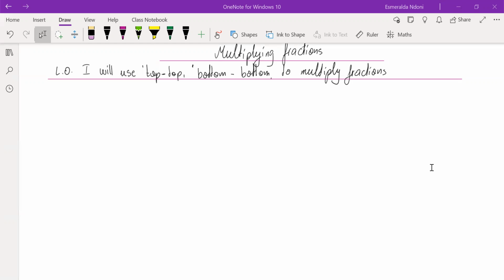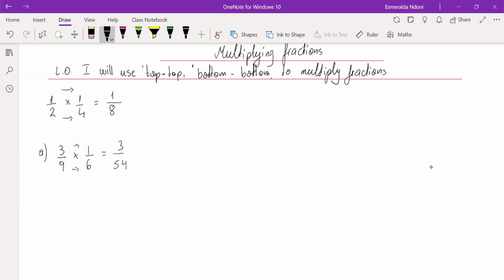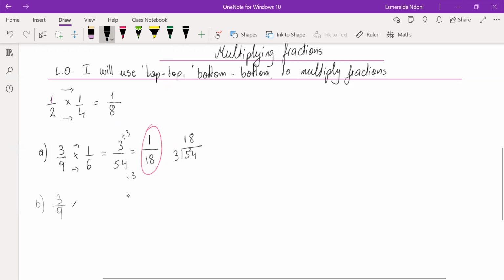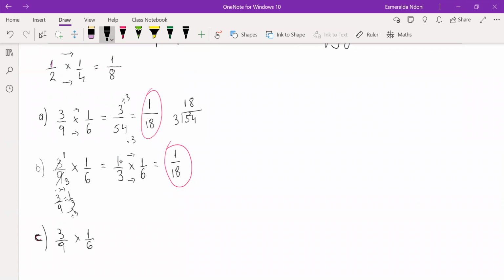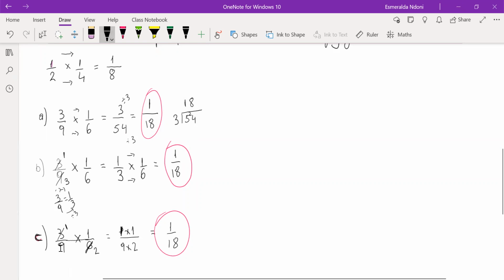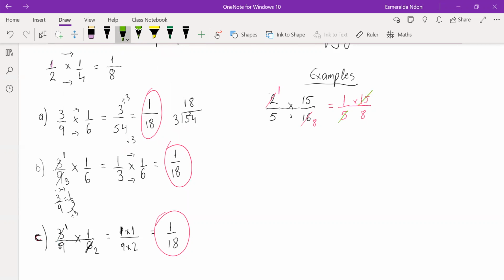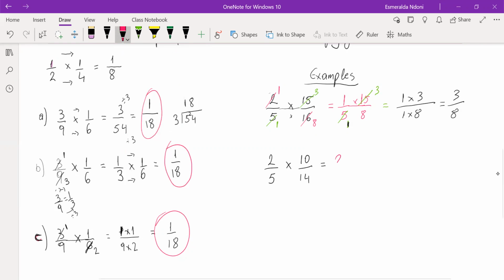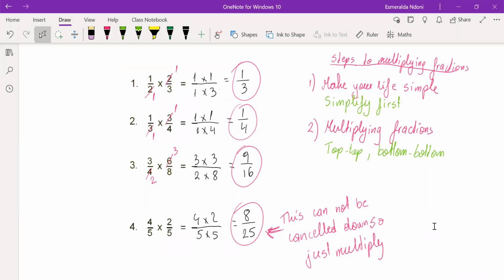Multiplying fractions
Top-top, bottom-bottom